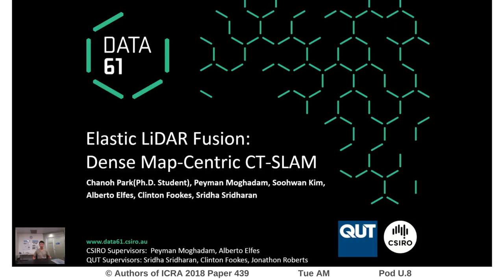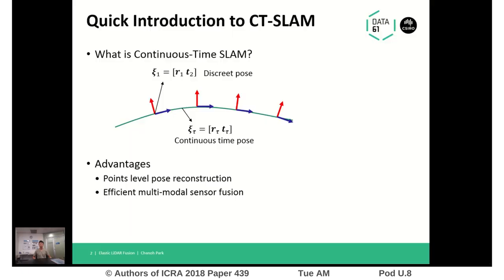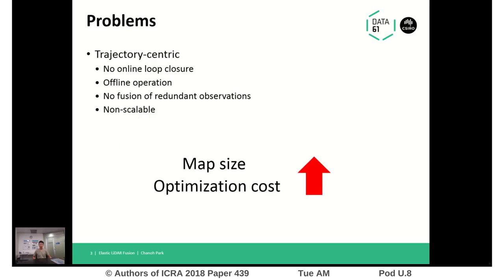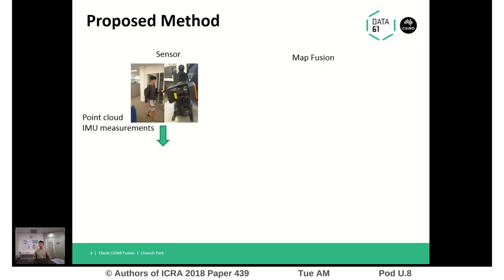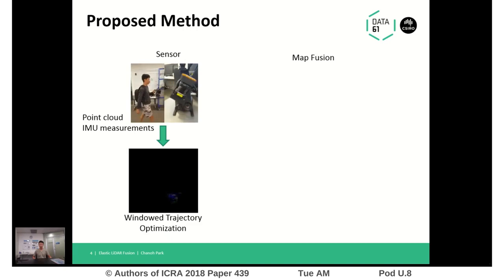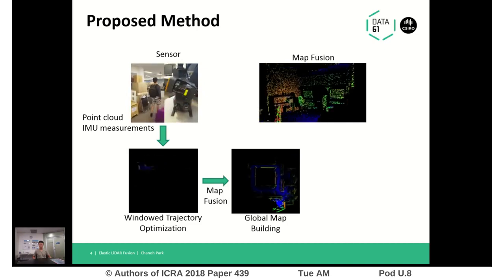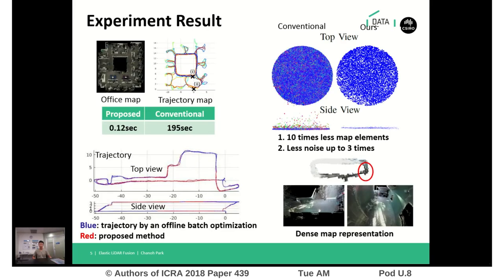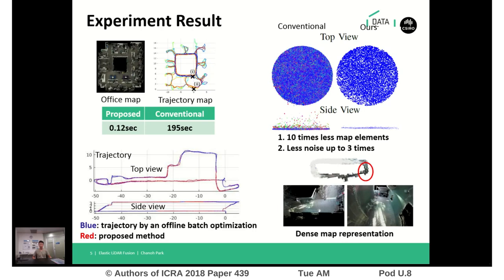Elastic LiDAR Fusion: Dense Map-Centric Continuous-Time SLAM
Interactive Session Tue AM Pod U.8
Authors: Park, Chanoh; Moghadam, Peyman; Kim, Soohwan; Elfes, Alberto; Fookes, Clinton; Sridharan, Sridha
Title: Elastic LiDAR Fusion: Dense Map-Centric Continuous-Time SLAM

Abstract:
The concept of continuous-time trajectory representation has brought increased accuracy and efficiency to multi-modal sensor fusion in modern SLAM. However, regardless of these advantages, its offline property caused by the requirement of global batch optimization is critically hindering its relevance for real-time and life-long applications. In this paper, we present a dense map-centric SLAM method based on a continuous-time trajectory to cope with this problem. The proposed system locally functions in a similar fashion to conventional Continuous-Time SLAM (CT-SLAM). However, it removes the need for global trajectory optimization by introducing map deformation. The computational complexity of the proposed approach for loop closure does not depend on the operation time, but only on the size of the space it explored before the loop closure. It is therefore more suitable for long term operation compared to the conventional CT-SLAM. Furthermore, the proposed method reduces uncertainty in the reconstructed dense map by using probabilistic surface element (surfel) fusion. We demonstrate that the proposed method produces globally consistent maps without global batch trajectory optimization, and effectively reduces LiDAR noise by surfel fusion.